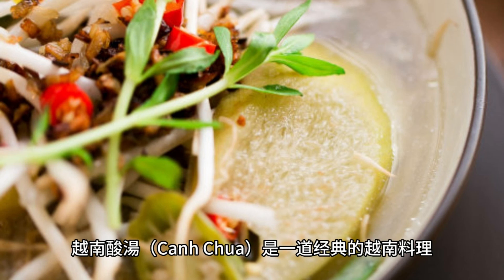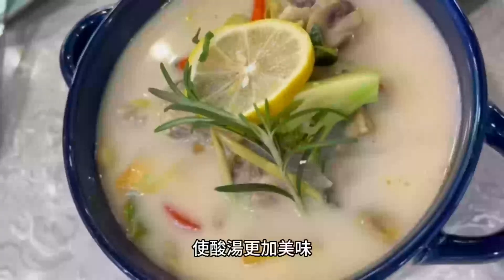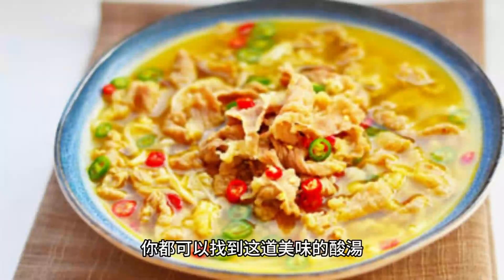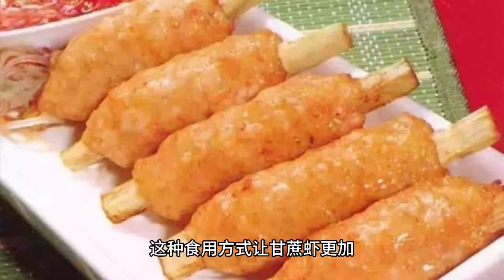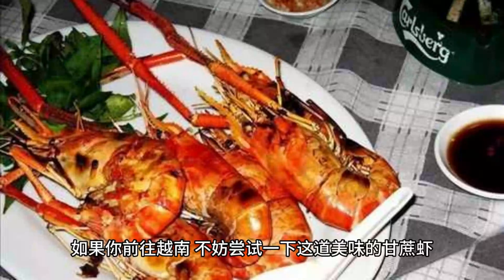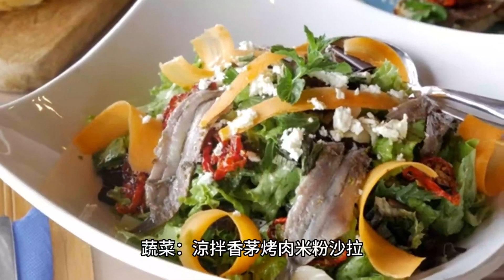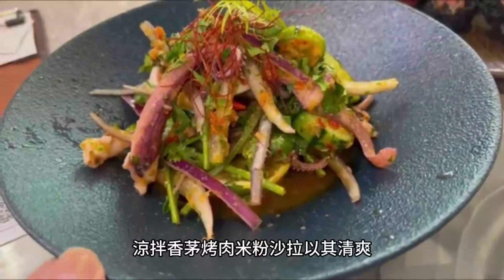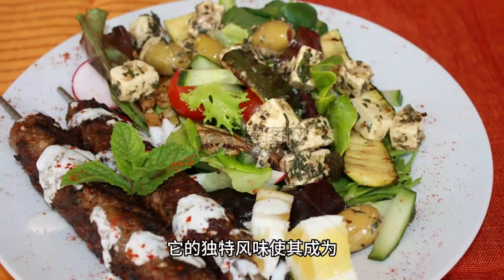Vietnam's Best Food /Vietnamese Sour Soup (Canh Chua) /Chạo tôm /Bún Thịt Nướng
Vietnamese Sour Soup (Canh Chua) is a classic Vietnamese dish known for its tangy flavor and rich texture. Here is more information about Canh Chua:
Sourness: The main source of sourness in Vietnamese Sour Soup comes from tamarind. Tamarind is a sour fruit, and its juice is extracted by soaking it in water, which is then used to cook the sour soup. This sourness gives Canh Chua its distinctive flavor.
Main ingredients: Vietnamese Sour Soup is made with a variety of ingredients, including elephant ear taro, bean sprouts, onions, tomatoes, spinach, and other vegetables. These ingredients provide vibrant colors, textures, and nutritional value to the soup.The tangy taste of the soup, combined with the richness of vegetables and meat, creates a delightful flavor combination.

Vietnamese Sour Soup is renowned for its unique tangy flavor and rich ingredients. It is a classic Vietnamese dish filled with fresh vegetables and tangy broth. Whether you find it at a street food stall or a high-end restaurant in Vietnam, you should not miss the opportunity to taste this delicious Canh Chua if you enjoy a tangy flavor.
Chạo tôm, also known as Sugarcane Shrimp, is a popular Vietnamese snack that features fresh shrimp and sugarcane as the main ingredients. Here is more information about Chạo tôm:

Eating style: Once fried, Chạo tôm can be eaten directly. It is commonly enjoyed with fresh vegetables and rice paper. The typical way to eat it is by wrapping the Chạo tôm in rice paper along with vegetables and herbs, then dipping it into a special sauce. This eating style enhances the taste and adds a traditional Vietnamese flavor to the Chạo tôm.

Texture and flavor: Chạo tôm offers a diverse range of textures and flavors. The outer layer of sugarcane adds a touch of sweetness, while the inside shrimp paste is juicy and flavorful. This snack combines the deliciousness of shrimp with the unique fragrance of sugarcane, creating a delightful and satisfying eating experience.

Regional variations: Chạo tôm has different variations across various regions in Vietnam. Some places may coat the Chạo tôm with a crispy outer layer by deep-frying it until golden brown, while others prefer grilling the Chạo tôm until cooked. These variations bring different textures and flavors to the Chạo tôm.

Sugar cane shrimp is one of Vietnam's unique delicacies, combining the deliciousness and sweetness of shrimp and sugar cane. Whether enjoyed as a street snack or as a dish in a meal, sugar cane shrimp leaves a lasting impression on people. If you have the opportunity to visit Vietnam, I recommend trying this delicious sugar cane shrimp dish to experience its unique flavor and texture.

Vegetables: Fresh vegetables such as lettuce, cucumber, bean sprouts, and herbs are commonly added to the Grilled Lemongrass Pork Vermicelli Salad. These vegetables offer a refreshing texture and abundant fiber, enhancing the nutritional value of the salad.

Grilled Lemongrass Pork Vermicelli Salad is loved for its refreshing, diverse textures, and unique Vietnamese flavors. It is a healthy and delicious traditional Vietnamese dish that can be enjoyed as a main meal or as a snack. You can typically find it in restaurants, night markets, and street food stalls throughout Vietnam.
This salad not only offers a rich texture but also a balanced nutritional profile. Grilled pork provides protein and calories, vermicelli offers carbohydrates, while vegetables and herbs contribute vitamins, minerals, and fiber. Additionally, the fish sauce in the dressing is rich in amino acids and salt, imparting a distinctive savory taste to the dish.